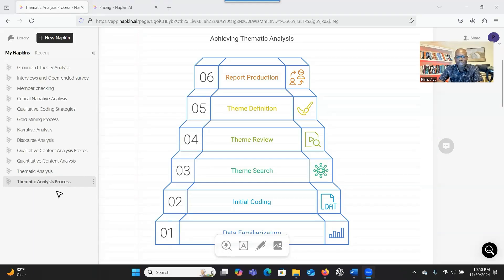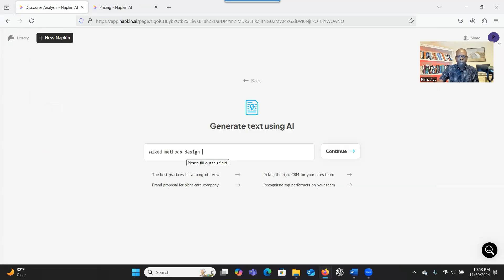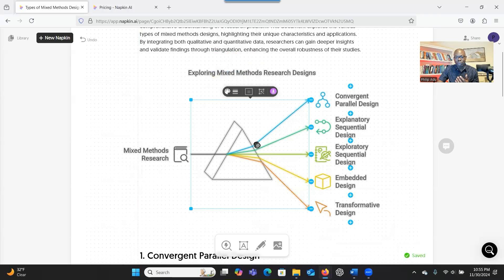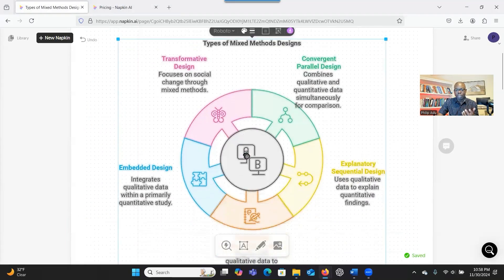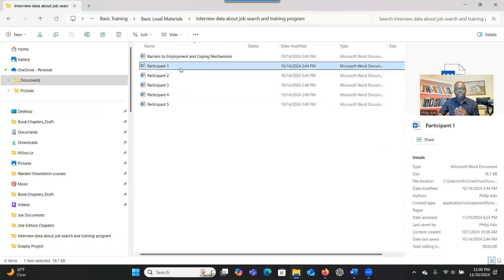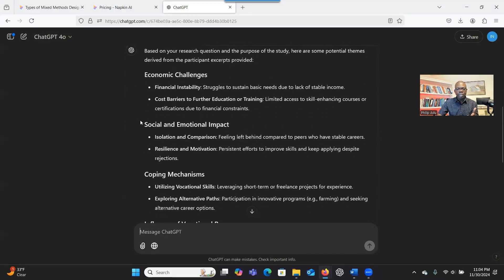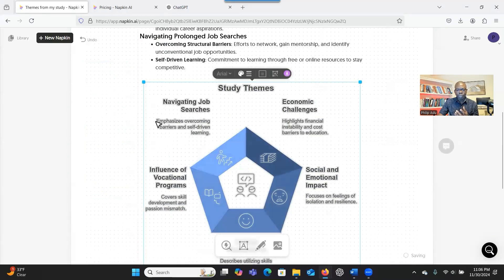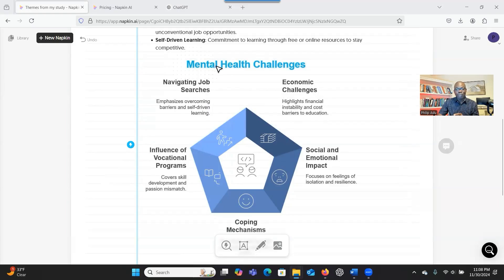"How to Use Napkin AI (Free AI Tool) for Effortless Visual Representations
Discover the power of Napkin AI, a revolutionary tool that transforms your content into visually stunning illustrations in seconds! In this tutorial, learn how to use Napkin AI to create customizable, presentation-ready visuals from scratch or from your existing data. Save hours on design work and present your findings like a pro. Whether you’re analyzing data, drafting designs, or enhancing presentations, this guide has you covered.

YouTube Chapters: 0:00 Introduction to Napkin AI
0:39 Navigating the Dashboard and Library
1:07 Creating Illustrations: Draft vs. Upload Options
2:00 Generating Visuals for Mixed Methods Design
2:34 Customizing Designs: Colors, Shapes, and Edits
3:42 Downloading Options: PDF, PNG, and Resolution Tips
5:00 Using ChatGPT to Generate Themes for Napkin AI
7:25 Transforming Research Themes into Illustrations
9:00 Advanced Customization Features
10:22 Exporting Final Designs
11:13 Conclusion: Benefits of Napkin AI